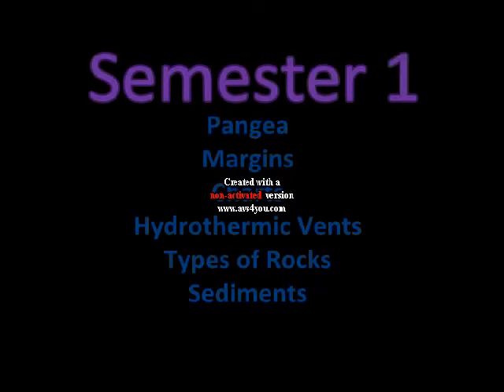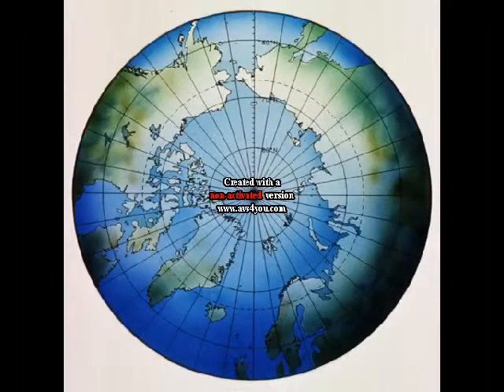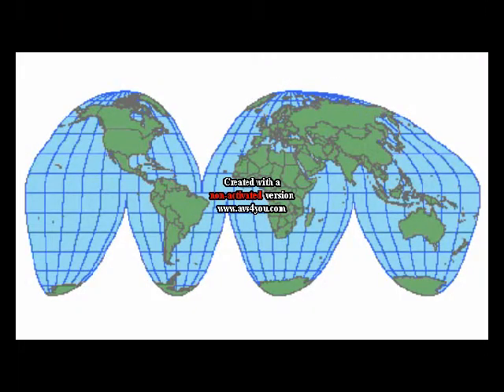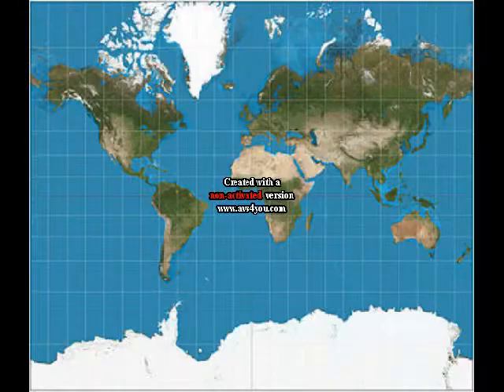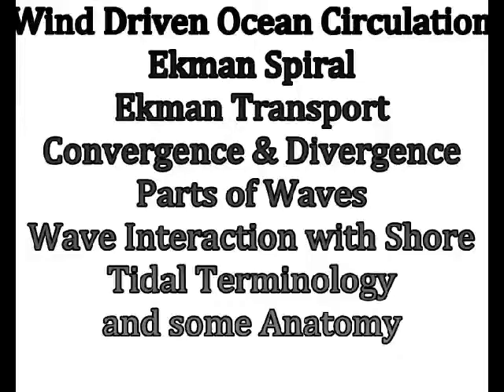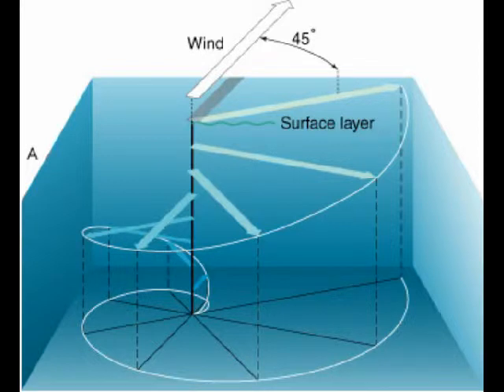Oceanography Final 2012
Vogel.avi